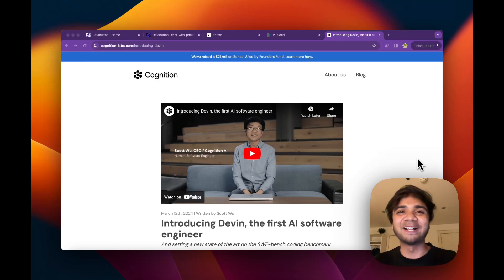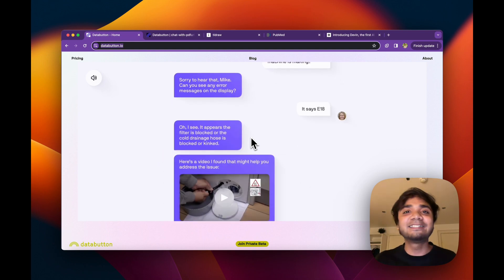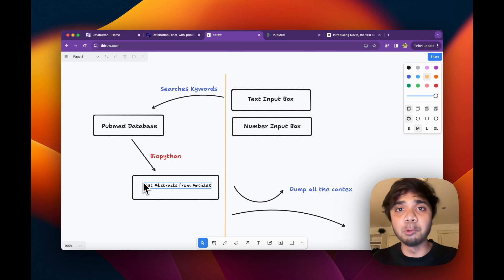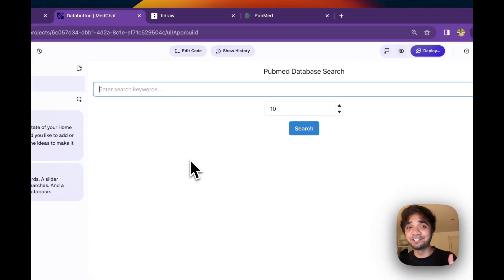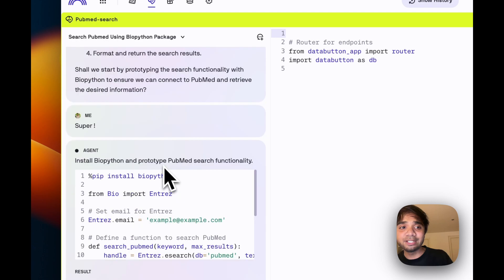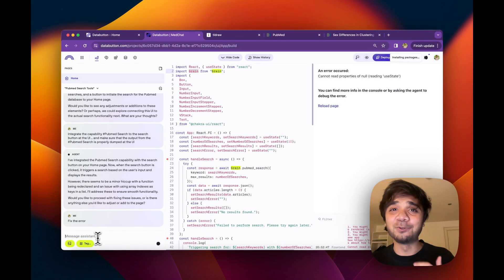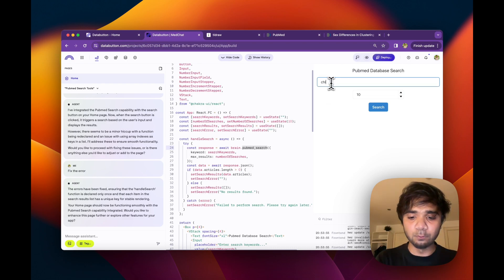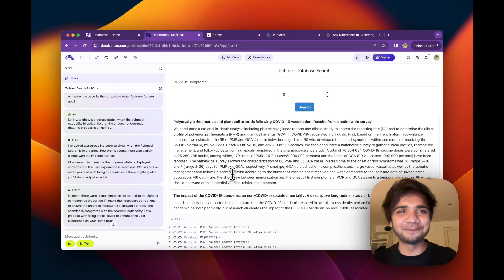Is Databutton the DevinAI for Full Stack AI App Building? ( Quick Demo - Part 1)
We are building Databutton - Your First, Full stack AI app Building Platform!

Speed up dev time with the world's only full-stack AI app generation platform. Databutton Agents are at your service!